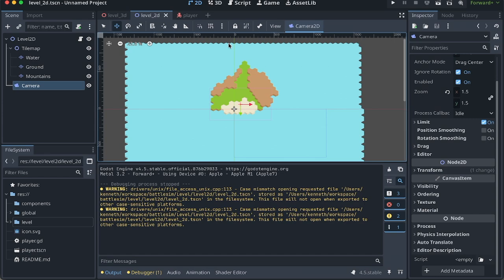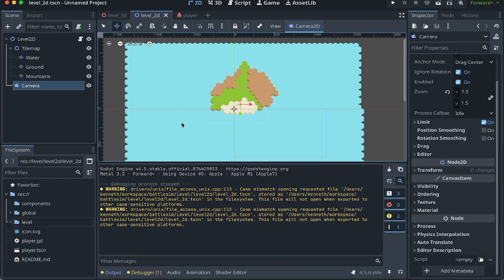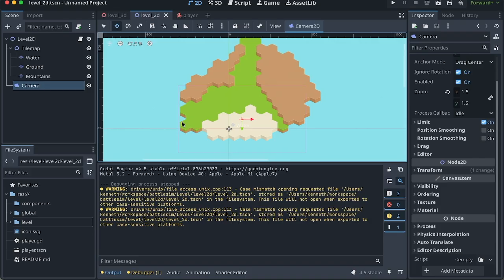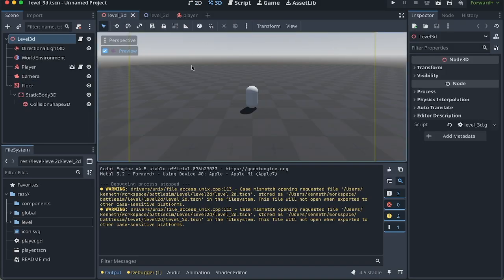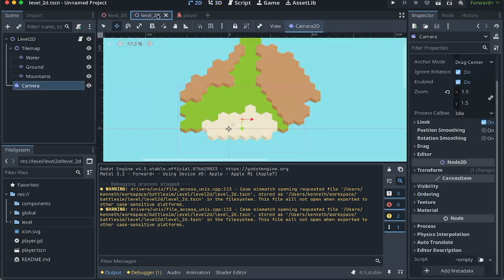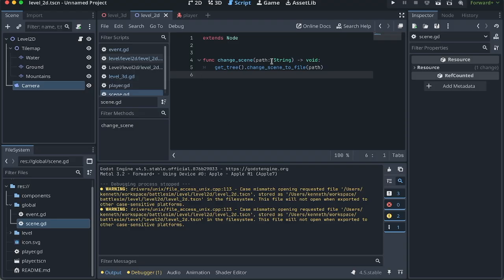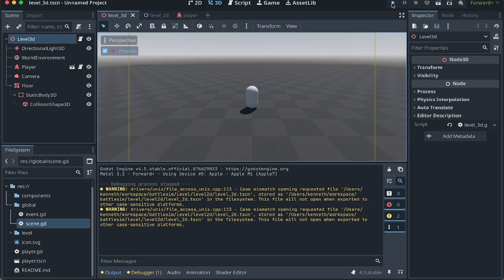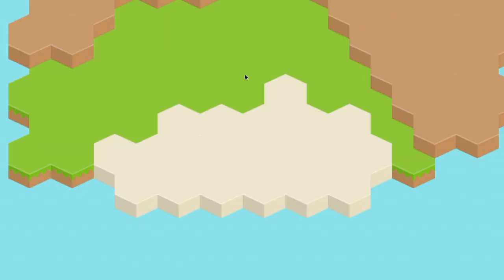I Added Scene Switching to My Game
I added a 2d hex map, and 3d scene to my game along with the ability to switch between them. Currently my main goal is to build out the core framework of the game so that building upon that framework will be smoother, rather than having a convoluted mess of spaghetti code. Things are moving along smoothly, and faster than I expected. 3D has been surprisingly easy so far.

I used Kenny's hex tileset, and textures for prototyping.